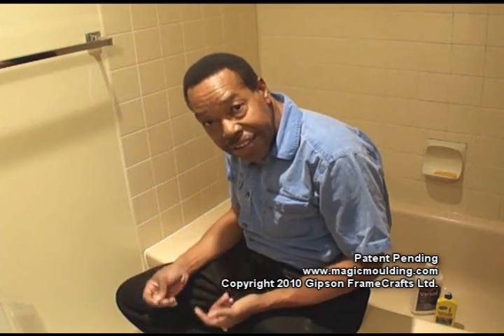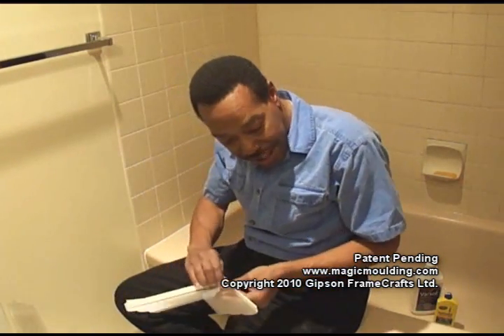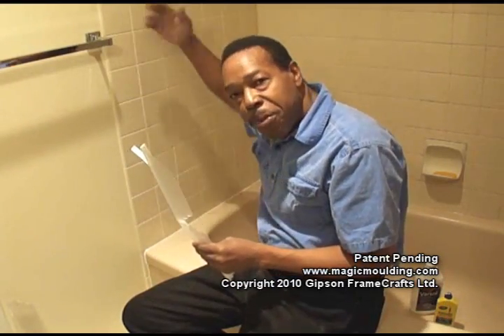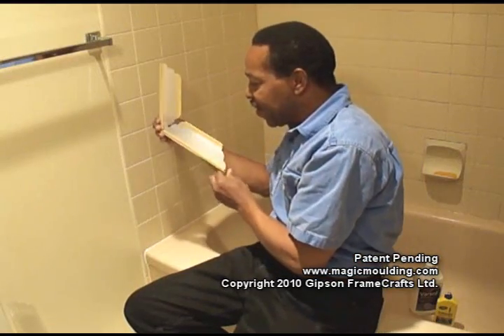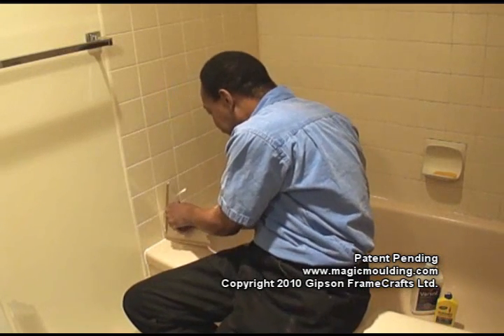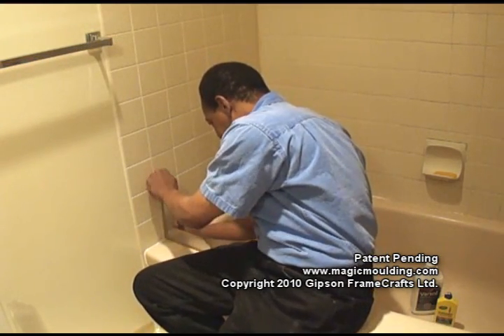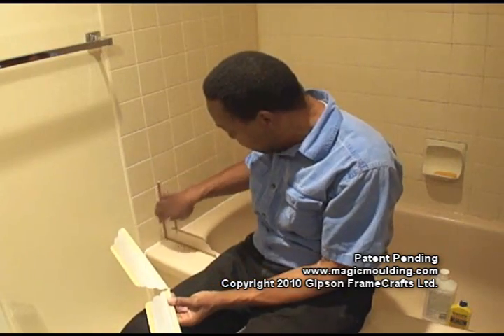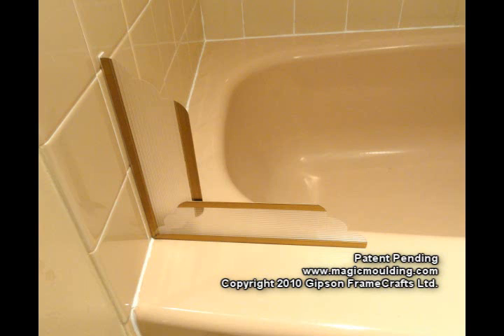Water Stop-Shower Splash Guard 9X9"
The Shower Splash Guards w/ Adjustable Wall Angle and Shower Door Drip Rails have completely Sold-Out but you can help to bring back a much better product, by Crowd Funding the project through Pre-Ordering yours here and now.

This Shower Splash Guard product was inspired by Jeff from New Jersey who wrote: "Tried to install one of the 19x8" splash guards, but the adhesive had fused with the covering underneath. Tried to caulk, but would not hold. I had to install the other guard backwards to do the job." We Listen to both praise and complaints. So just for Jeff and guys like him; Each of these New Splash Guards will universally mount to either end of the bathtub, in case you have a problem with your first install attempt. This new 9"x9" mirrored design gives you a second chance to make a perfect install, because 90% of bathtubs are not installed Level or Square with the Tiled Walls! Whether you're a single homeowner or own an apartment building, this nagging problem is costly if left unattended.
Our Water Stop - Splash Guards set, Adjust to any wall angle to overcome the problem and Stops Water Damage
to the Bathroom Floor, usually near the shower-head end of the tub. The unique Overlapping Design compensates for these problems, whether your Tiled Wall leans Inward or Outward, and without leaving a gap to fill-in.
Install our Clear Matte Splash Guards or decorate them any way you like!
This Installation Video is a must because is ensures your success, on your very first install.
English, Spanish, and French, Easy-Open and Eco Friendly Packaging.
Your Complete Satisfaction is Guaranteed!
Available only at Amazon USA and not in stores.